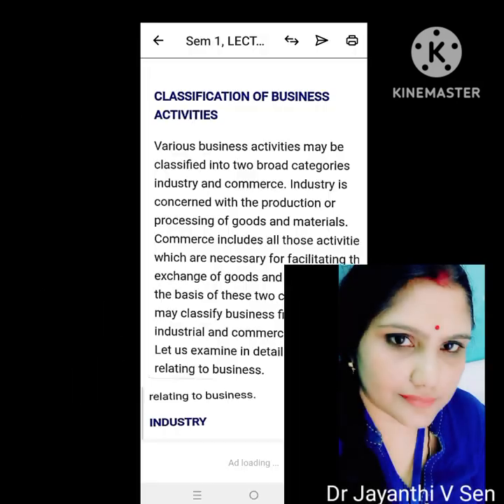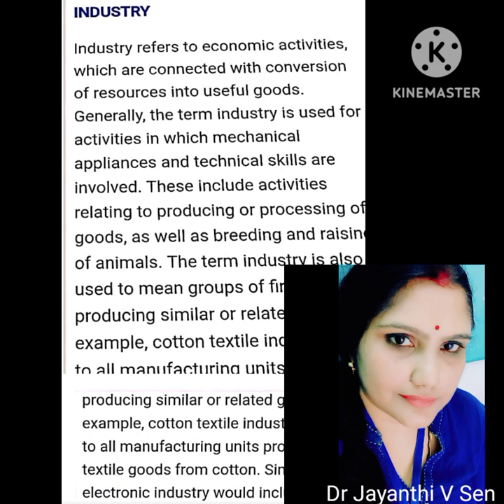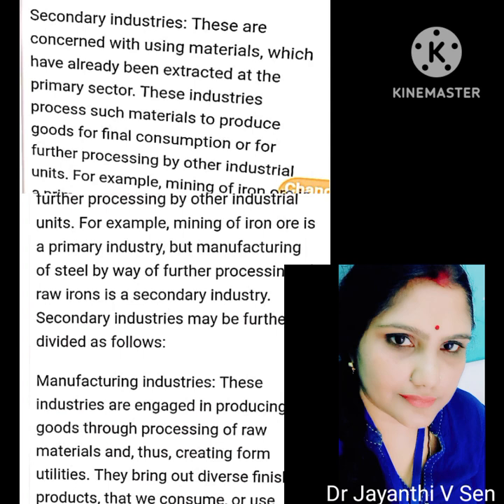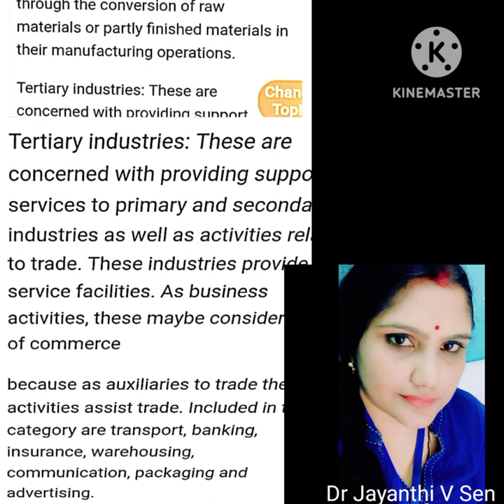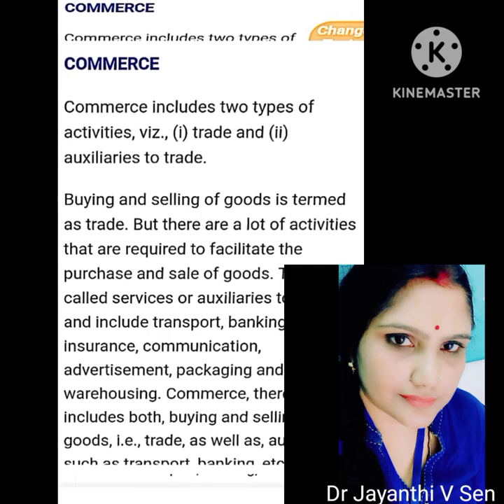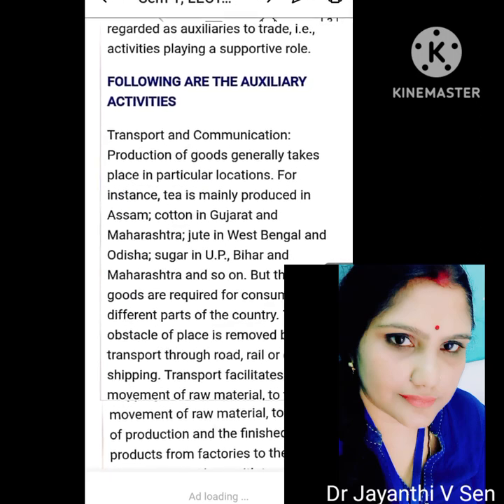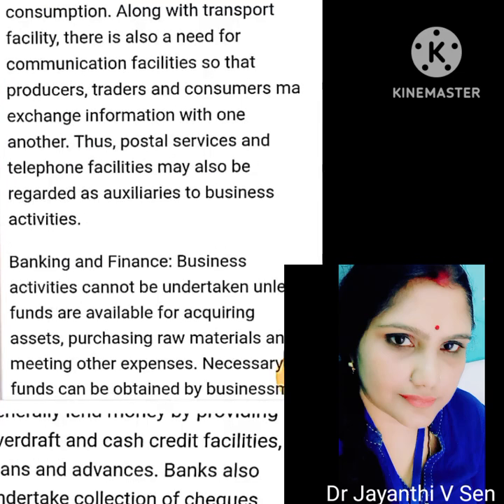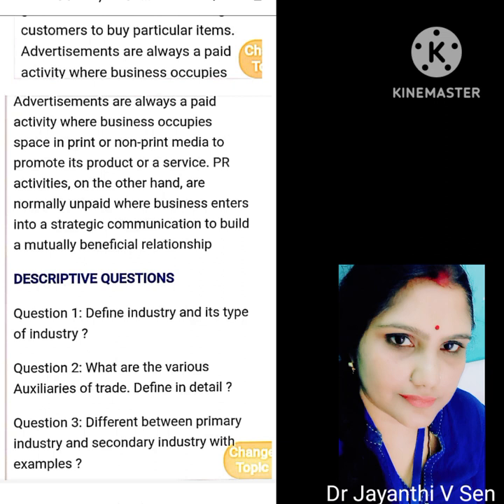Sem 1, Lecture 4.on Classification of buisness activities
Clip by Dr Jayanthi V Sen, Credit and thanks to all concerned.